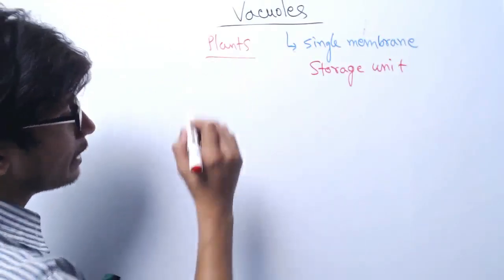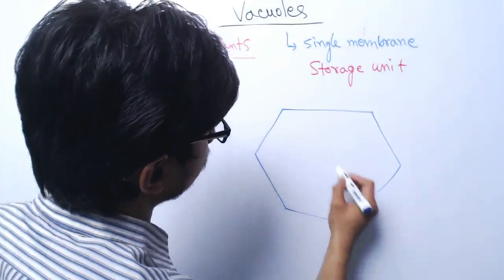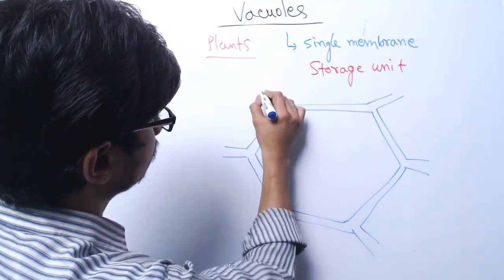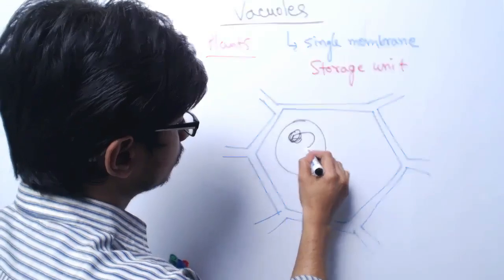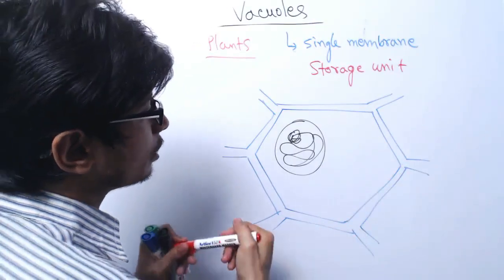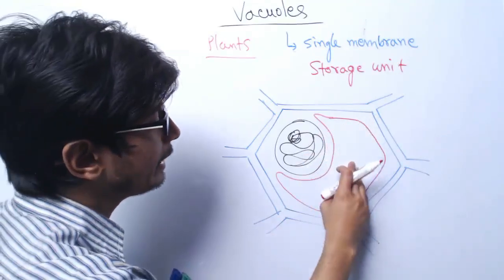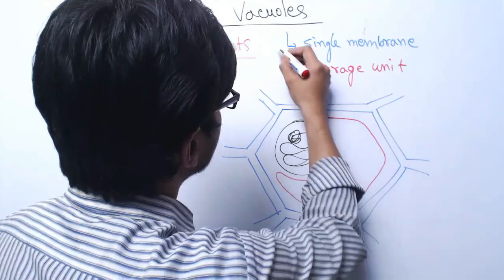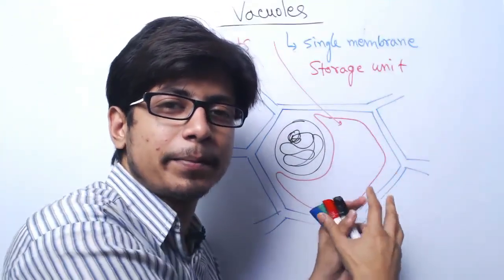Vacuole Structure and Function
Vacuole Structure and Function - This lecture explains about the structure of vacuole. It also explains the function of vacuoles in plant cell. A vacuole is a membrane-bound organelle which is present in all plant and fungal cells and some protist, animal and bacterial cells.Vacuoles are essentially enclosed compartments which are filled with water containing inorganic and organic molecules including enzymes in solution, though in certain cases they may contain solids which have been engulfed. Vacuoles are formed by the fusion of multiple membrane vesicles and are effectively just larger forms of these.Vacuoles have no basic shape or size; its structure varies according to the needs of the cell.
So, Keep watching this video to know details about the Vacuole Structure and Function.